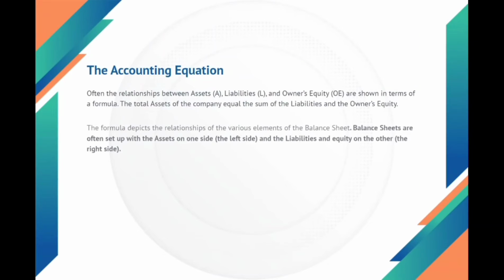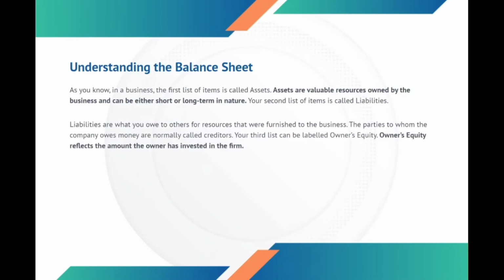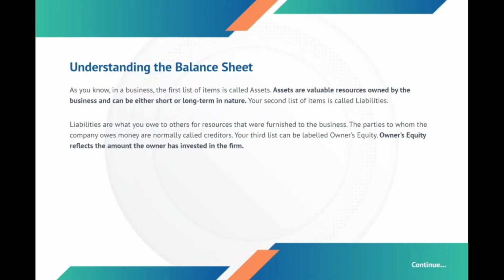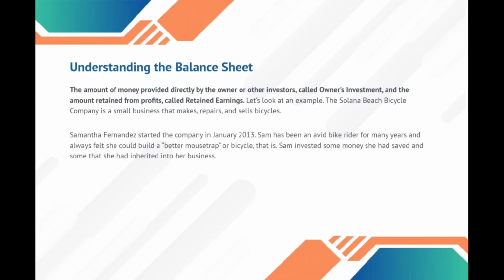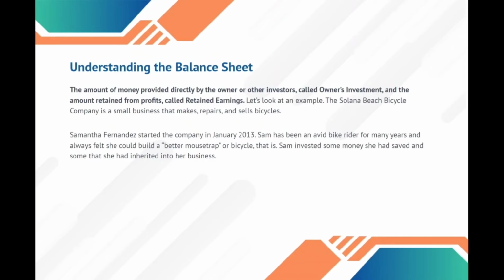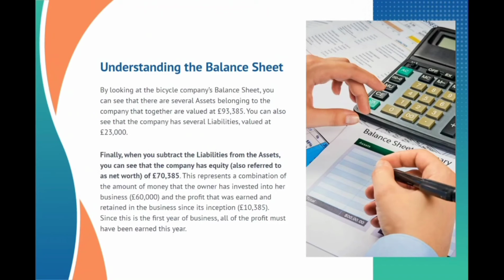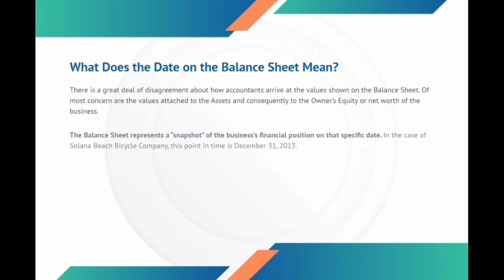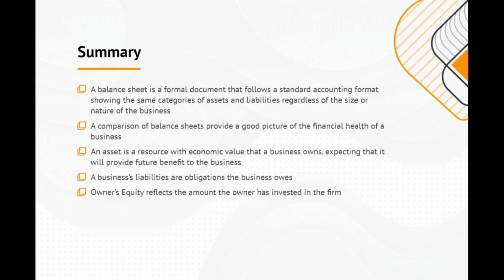Accounting Equation & understanding balance sheet